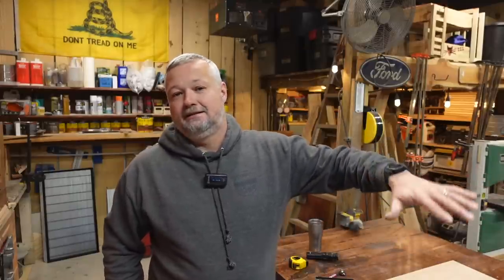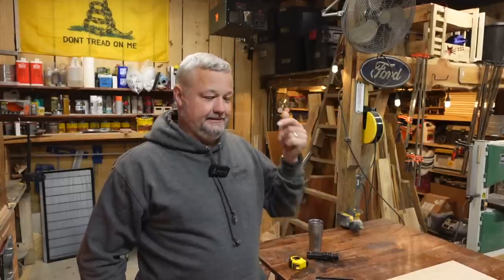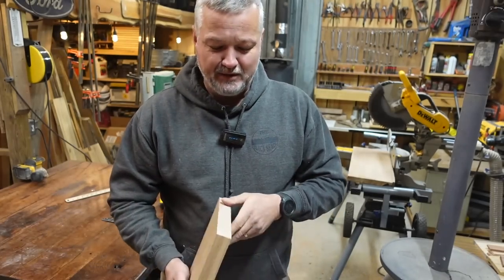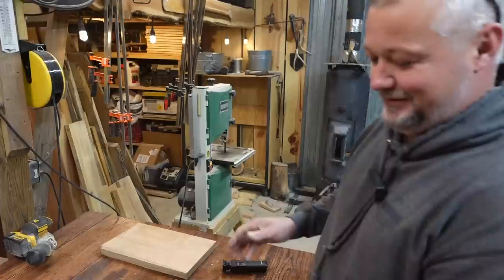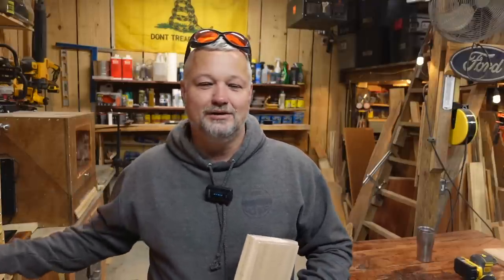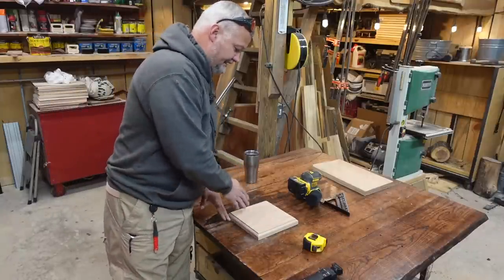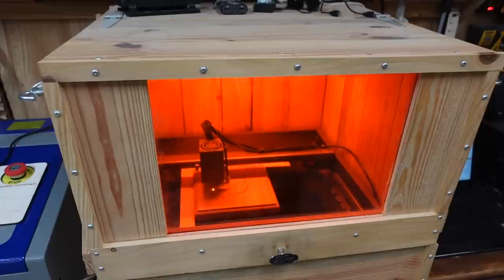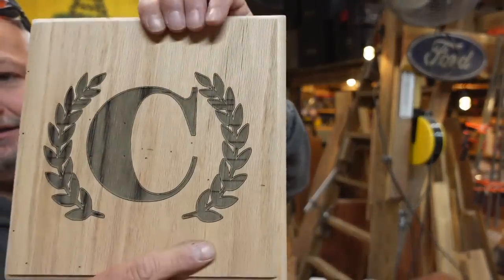An easy project idea- Counter savers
A new project that I found during a family Christmas gathering. These things are simple but could be a very good addition to your list of items to make. They keep hot pots or pans from damaging counter or table surfaces.